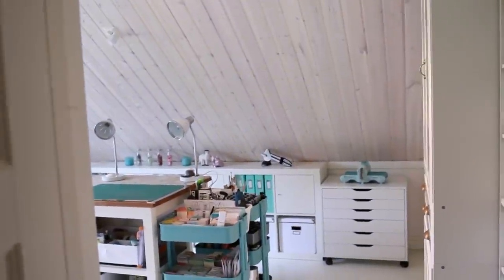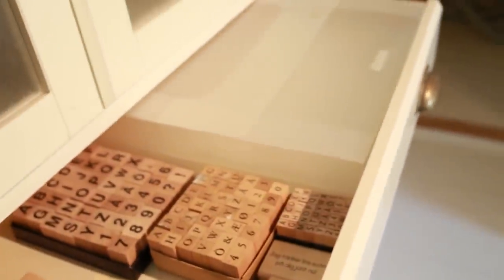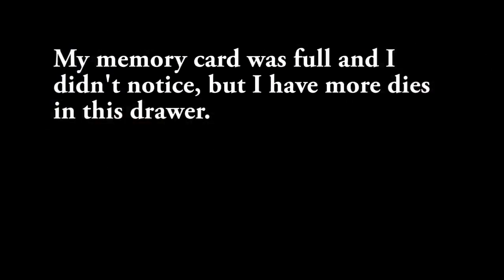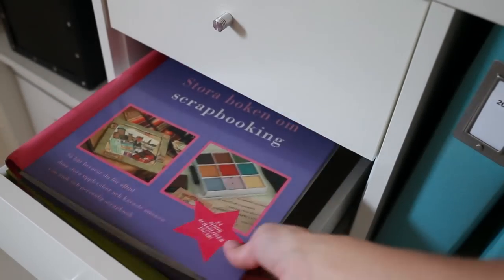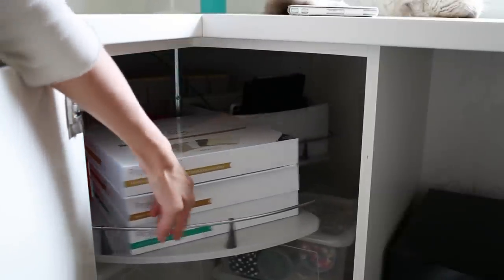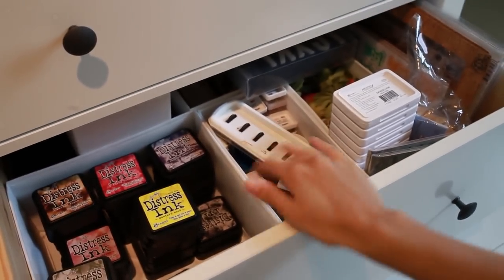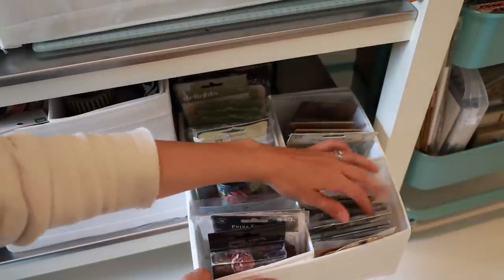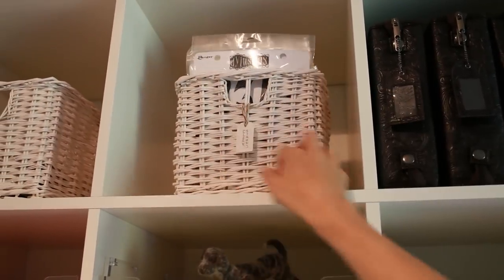Craft Room Tour 2014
An in-depth look at my craft room and art studio.

I did start using my tripod after about 9 minutes since it was hard to keep the camera still while trying move around in my room with that heavy camera.

Since I posted photos of my craft studio and office I have got a lot of questions and requests to do a room tour. So now finally it is here. My room is very small though and I did have some trouble filming and making my way around the room with a camera, and it is a long video with bad lighting and all, but hopefully it will be ok to watch anyway. I will make a better video at some point, but for now this will have to do.